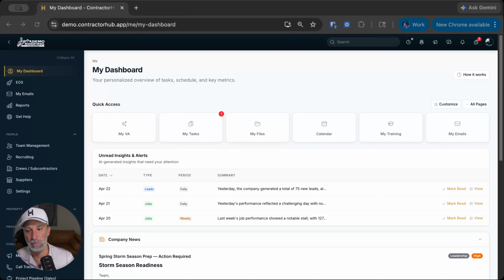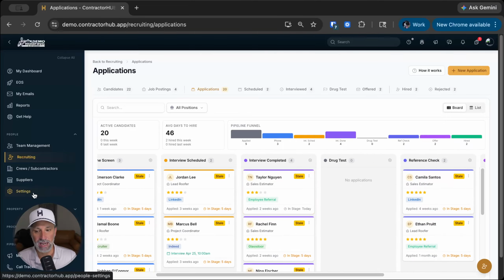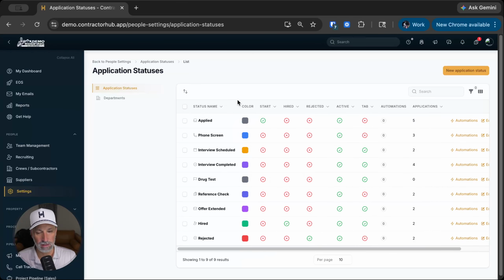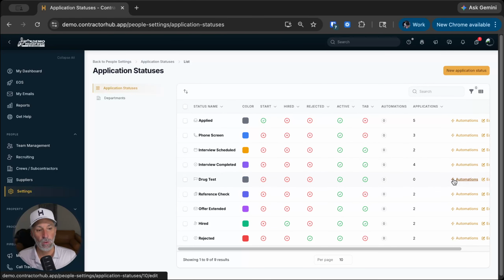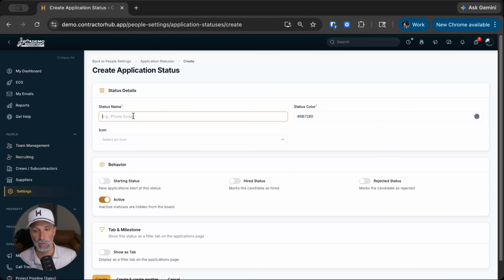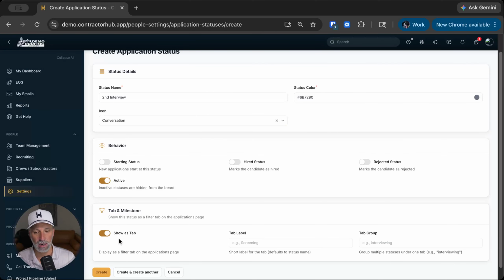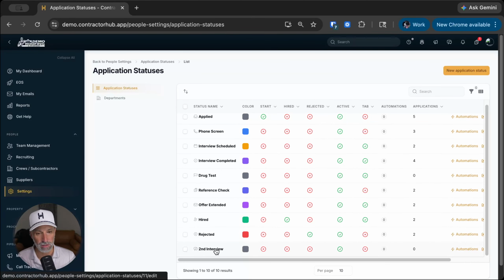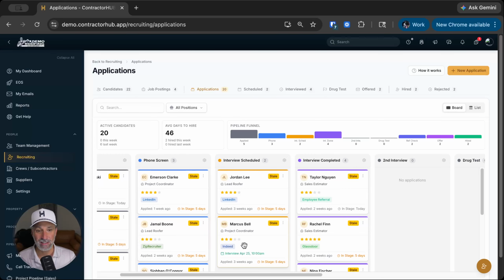How to Customize Your Hiring Pipeline in ContractorHUB (Edit ATS Statuses)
Learn how to edit and customize your Applicant Tracking System (ATS) statuses in ContractorHUB so your hiring process matches the way your team actually works.

In this step-by-step tutorial, we show you how to update applicant stages, organize your recruiting pipeline, and create a hiring workflow that’s clear, consistent, and easy to manage.

In this video, you’ll learn how to:
✔ Edit Applicant Tracking System statuses in ContractorHUB
✔ Customize your hiring stages to fit your workflow
✔ Organize applicants from first contact to hire
✔ Improve visibility across your recruiting pipeline
✔ Keep your team aligned throughout the hiring process

Your hiring process shouldn’t be one-size-fits-all. With ContractorHUB, you can tailor your applicant pipeline to match your roles, team structure, and growth goals — helping you move candidates forward faster and make better hiring decisions.

Whether you're hiring your first team member or scaling your crew, this workflow helps you stay organized and in control of your recruiting process.